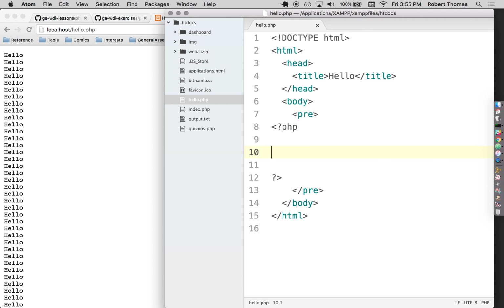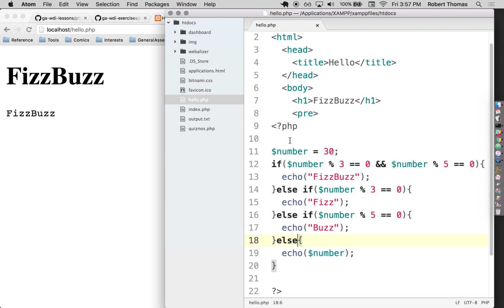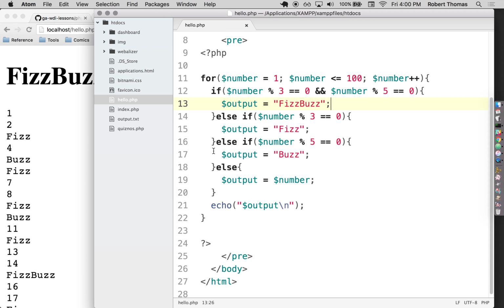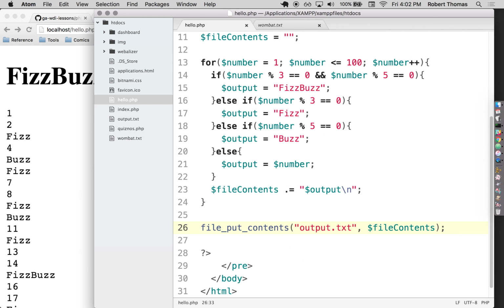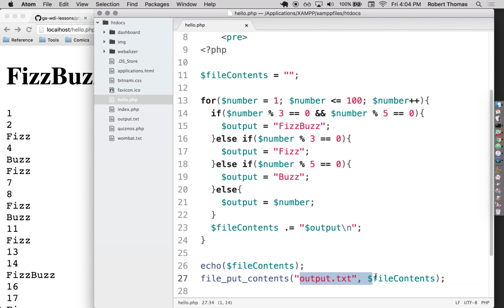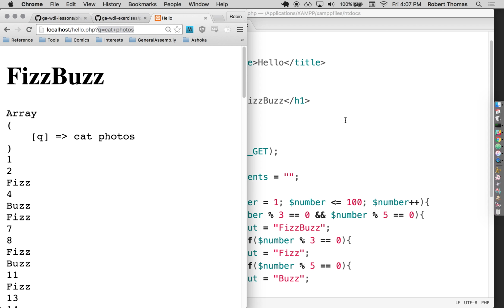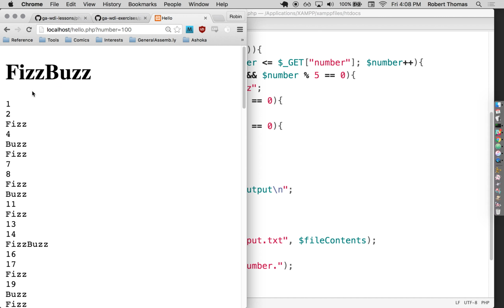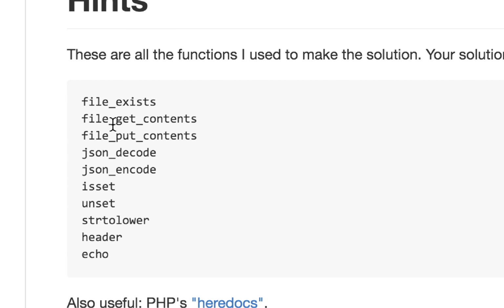PHP Intro, 4/4